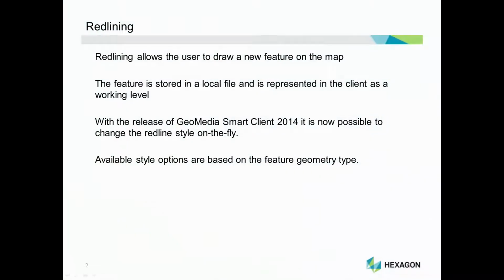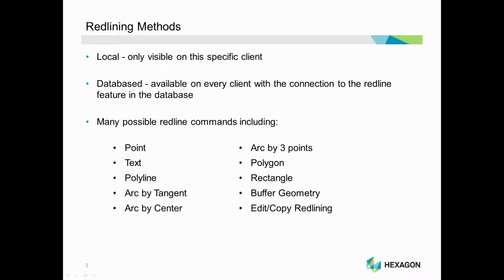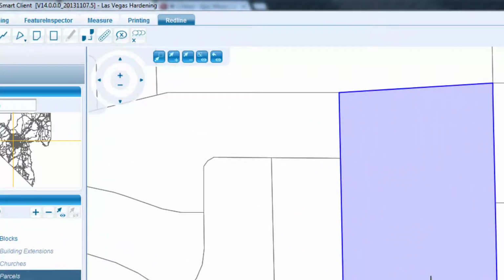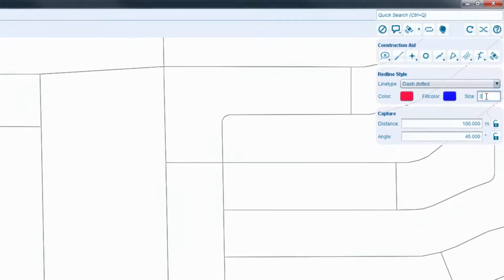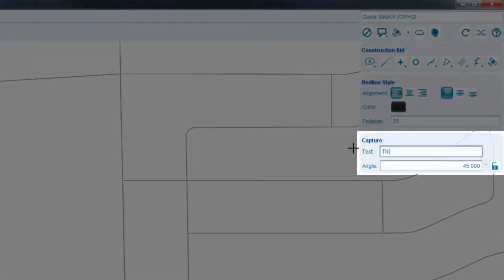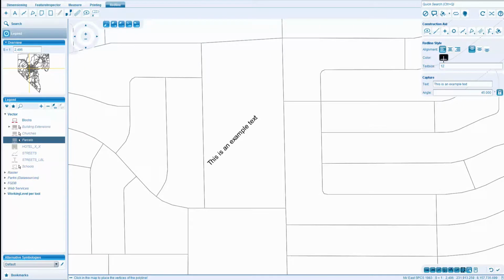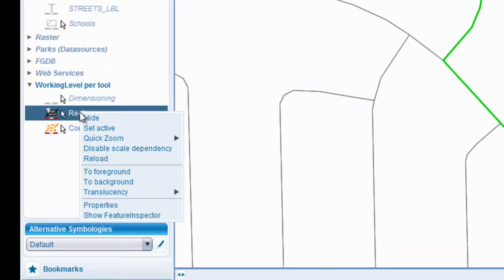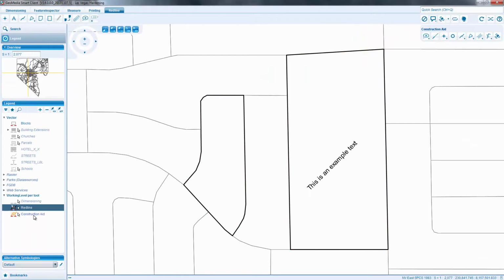Redlining with GeoMedia Smart Client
Learn about redlining with GeoMedia Smart Client.